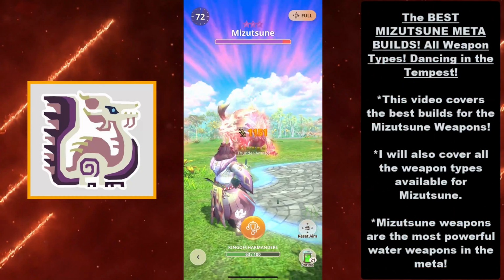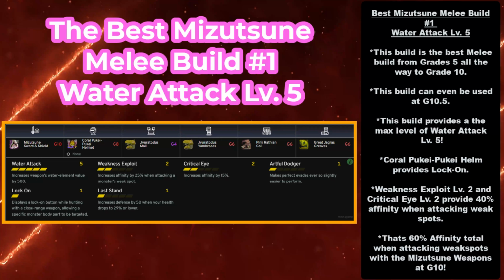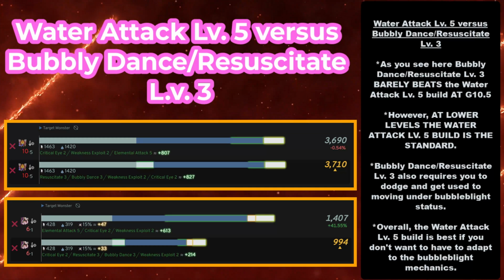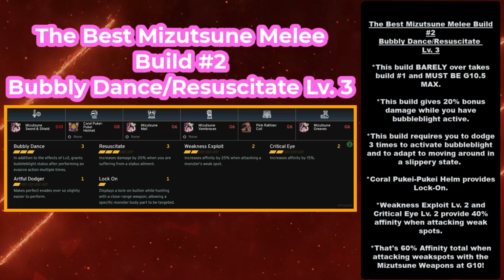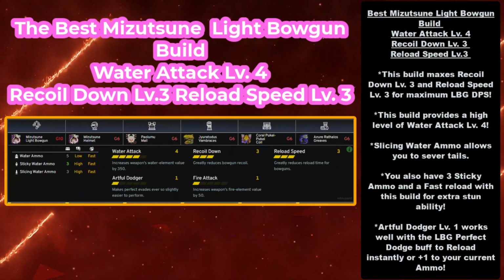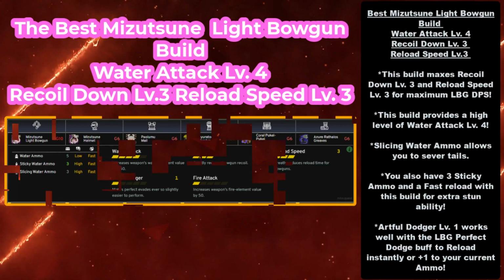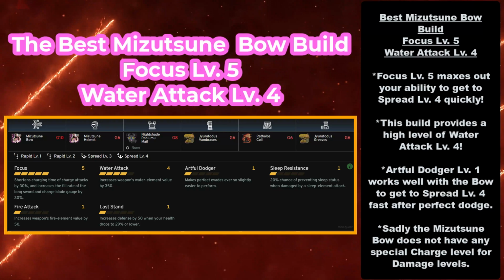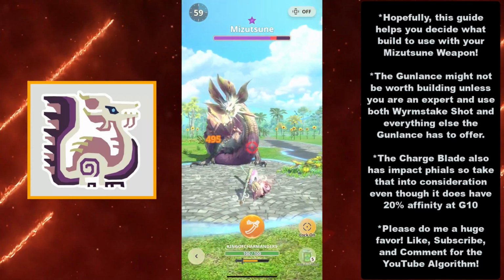The BEST MIZUTSUNE WEAPON BUILDS! All Weapon Types! Dancing in the Tempest l Monster Hunter Now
This video covers the best Mizutsune builds for all weapon types! The Mizutsune weapons are the new water meta and look to be that way for a long time!

Chapters:
00:00 Intro
00:09 Opening
00:33 Mizutsune Melee Weapons vs the rest of the Water Monster Types
01:20 The Best Mizutsune Melee Build #1 Water Attack Lv. 5
02:31 Water Attack Lv. 5 versus Bubbly Dance/Resuscitate Lv. 3
04:22 The Best Mizutsune Melee Build #2 Bubbly Dance/Resuscitate Lv. 3
05:32 Miztusune Light Bowgun vs the rest of the Water Monster Types
06:27 Best Mizutsune Light Bowgun Build Water Attack Lv. 4 Recoil Down Lv. 3 and Reload Speed Lv. 3
07:52 Mizutsune Bow vs the rest of the Water Monster Types
08:37 Best Mizutsune Bow Build Focus Lv. 5 Water Attack Lv. 4
09:46 Closing

YWM4W98X